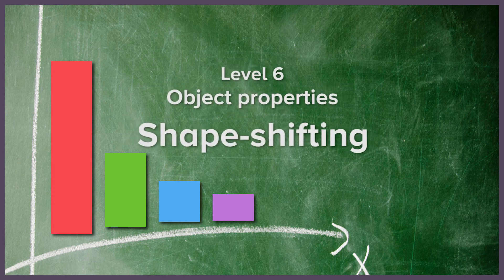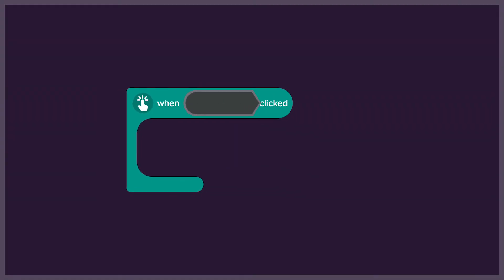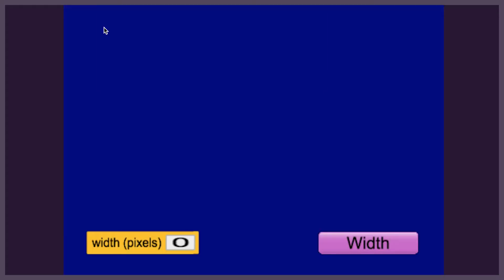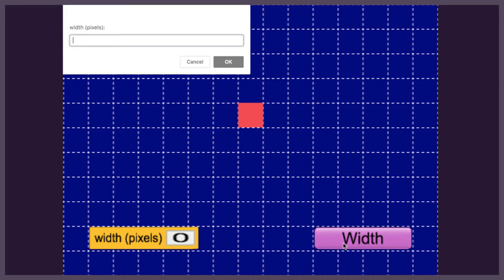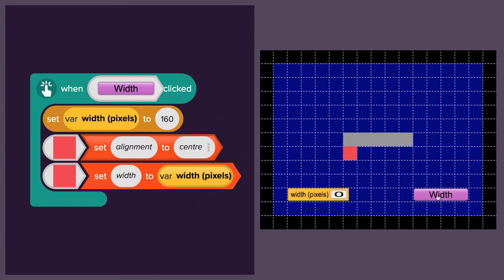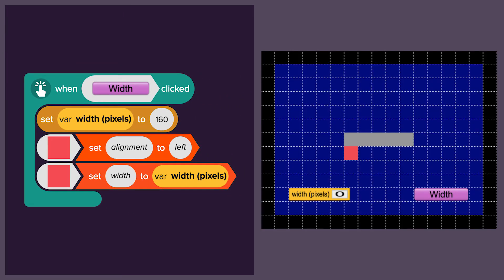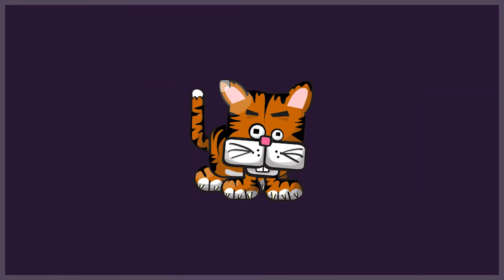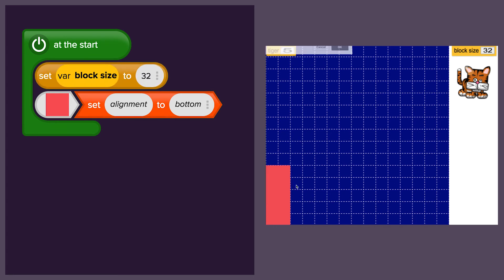Block coding - Level 6: Shape-shifting from More complex variables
Expand upon your knowledge of variables and use them to change the properties of shapes on the screen. Apply this to create an interactive bar chart // Example lesson from Discovery Education Coding.

Discovery Education Coding provides complete support for teaching coding in primary schools.